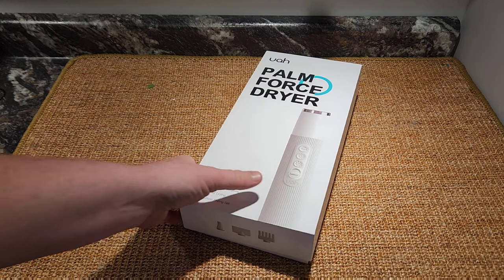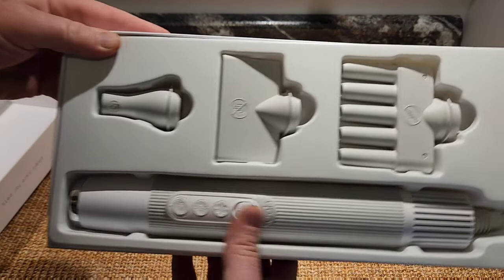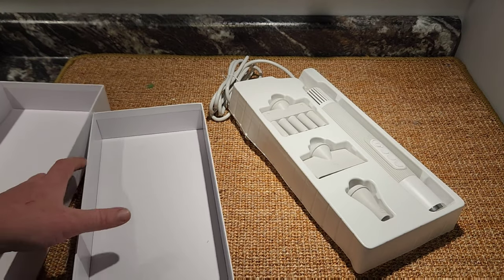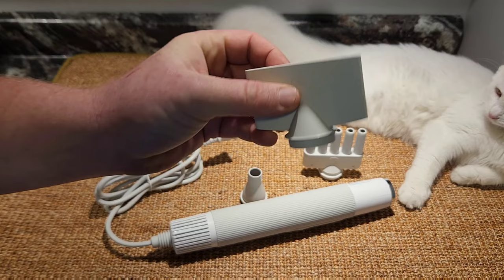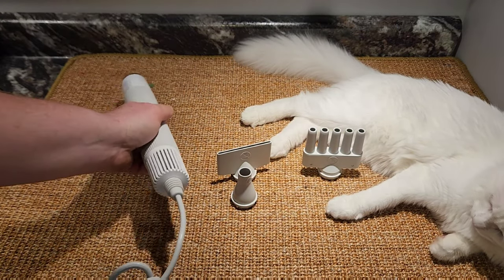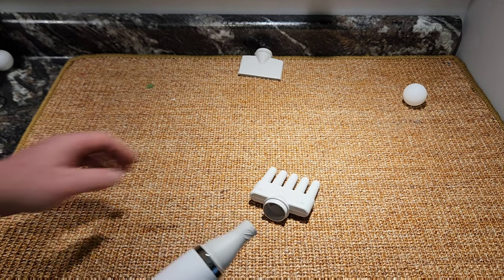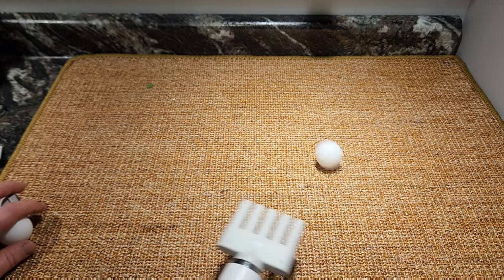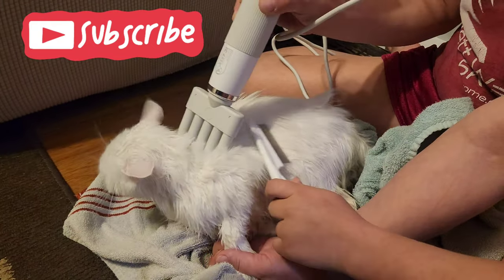UAH Pet Palm Force Dryer: Lightweight Power for Flawless Pet Grooming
Looking for the perfect pet dryer for your furry friend? Look no further than the UAH Pet,  Pet Dryer! This lightweight and portable pet dryer is designed with travel in mind, weighing only 1.2 pounds and easily fitting into backpacks and suitcases. With its compact size, you can take it anywhere and dry your pet anytime, making it ideal for all your travel adventures.

Featuring smart temperature control, the UAH Pet Dryer ensures your pet's comfort and safety. Its high-speed motor and precise airflow speeds allow for quick and efficient drying, while the NTC intelligent temperature control system automatically adjusts between hot and cold air every 3 seconds, maintaining a pet-friendly temperature at 38.9°C. Say goodbye to excessive heat that can be uncomfortable or harmful to your pet!

Noise can often be a concern when drying pets, but the UAH Pet  has you covered. Its innovative straight air duct design minimizes noise, keeping it below 80dB to prevent scaring or discomforting your furry companion. For timorous dogs, we recommend starting with the lowest wind speed for a gentle drying experience.

Not only does the Pet Dryer dry your pet effectively, but it also leaves their fur smooth, fluffy, and shiny. Thanks to its high-concentration negative ion release, static electricity is eliminated, resulting in smoother and more manageable hair. The dryer comes with three multi-function nozzles for various grooming needs. The concentrator nozzle provides focused airflow, the wide tooth comb nozzle untangles knots effortlessly, and the styling nozzle spreads negative ions for a sleek finish.

Convenience is key, and the UAH Pet Palm Forces Dryer delivers. Its ultra-soft silicone handle ensures a comfortable grip, and the 1.8m/5.9ft long power cord offers flexibility during drying sessions. Whether you're at home or on the go, this pet dryer is the perfect combination of high quality, practicality, and smart innovation. Say goodbye to wet and messy fur during your travels and enjoy the great time of the trip with your beloved pet!

Don't miss out on the UAH Pet Palm Force Pet Dryer, your ultimate travel companion for pet grooming and drying.

This is our official account we want to tag it

uahpet_official

WEAVERLOVE

Use hashtags